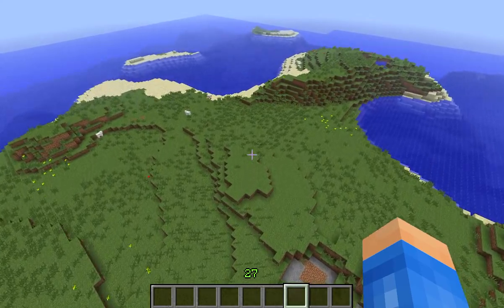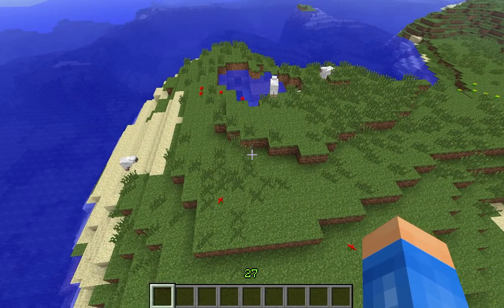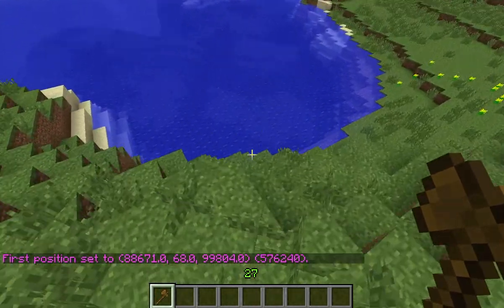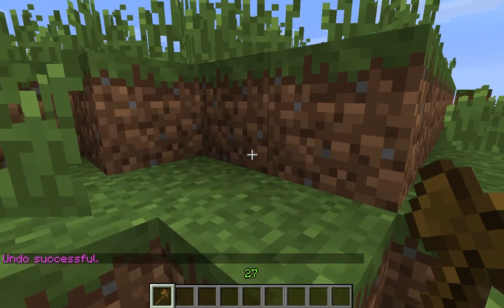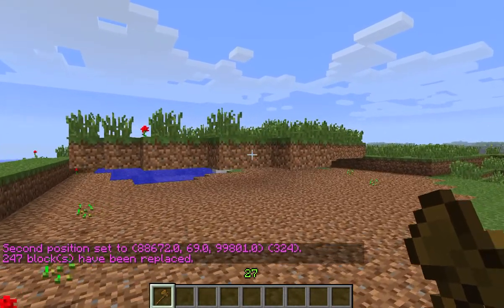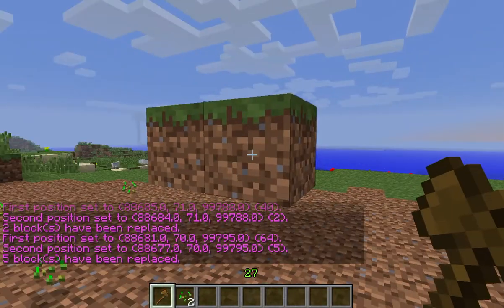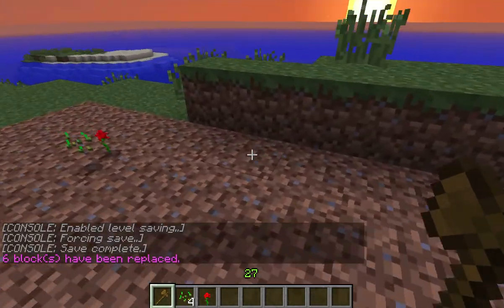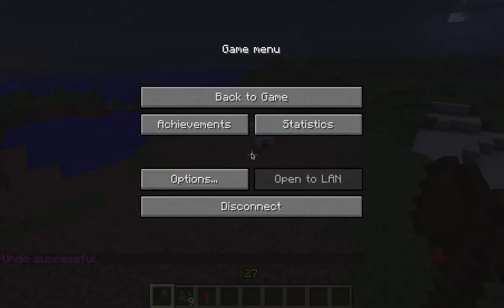How to clear land on Minecraft with WorldEdit Bukkit Plugin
Quick tutorial on how to clear land on TownCraft Minecraft server using our WorldEdit plugin